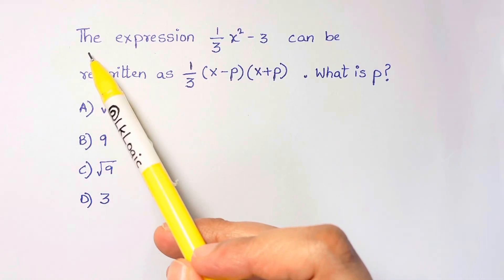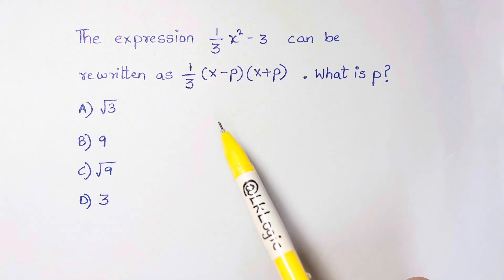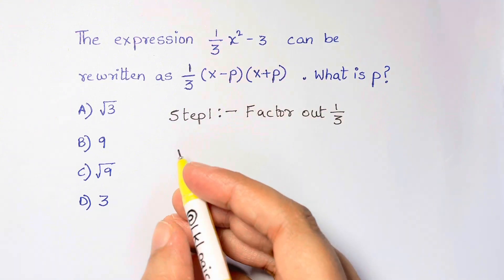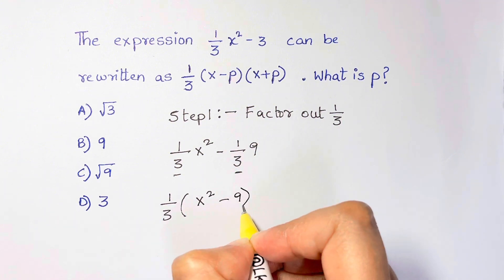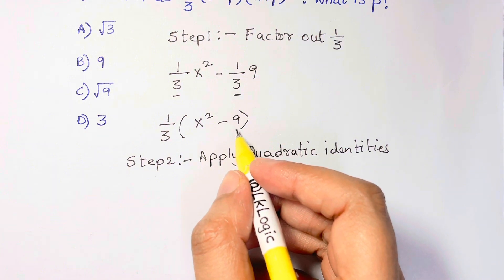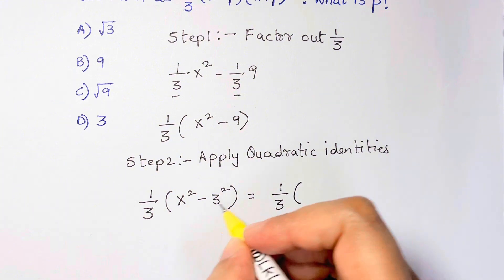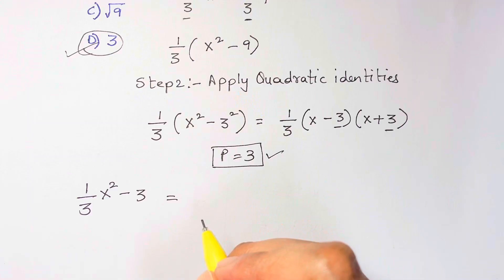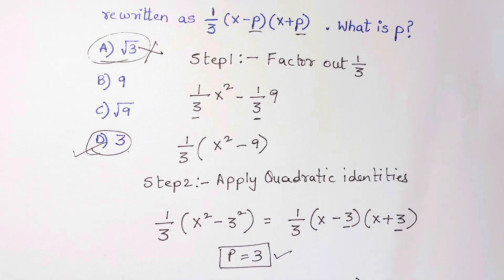Super Common Math Error and how you can avoid making it on your Math Test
Example of Common Error made in Math Test